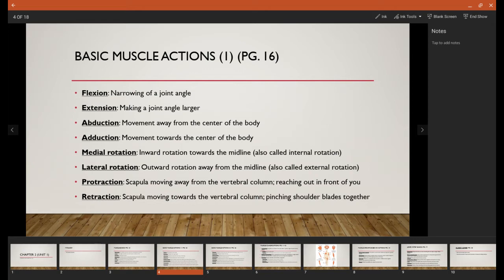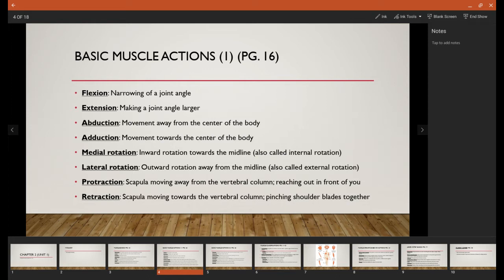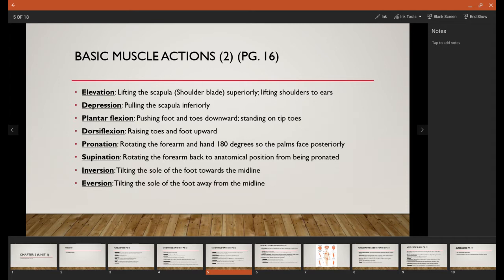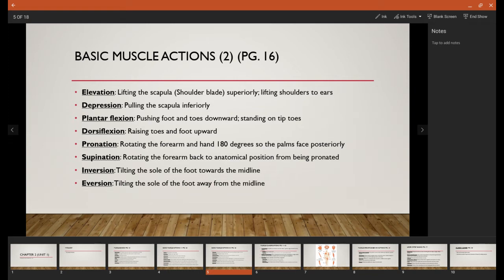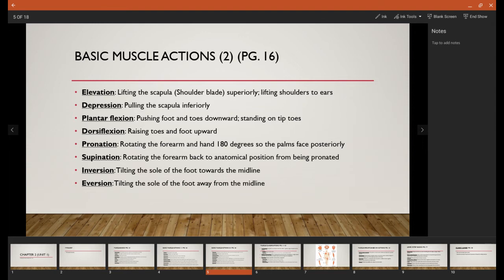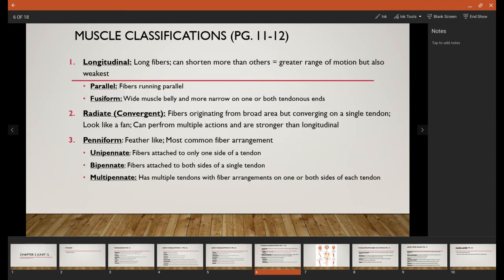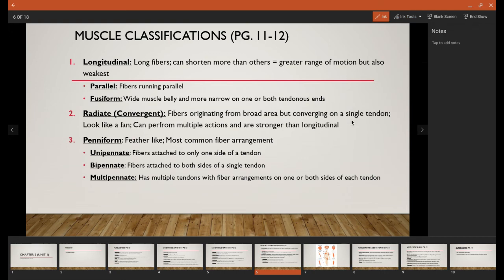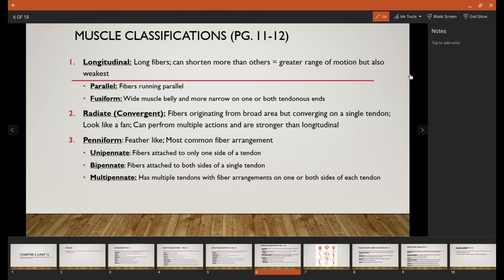Chapter 2 Lecture 2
Unit 1 (Chapter 2) Myology